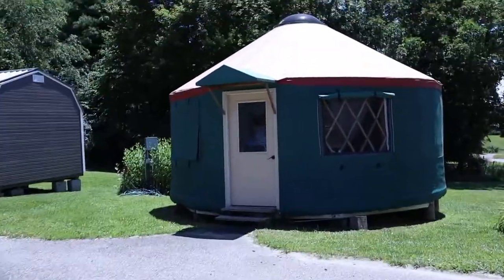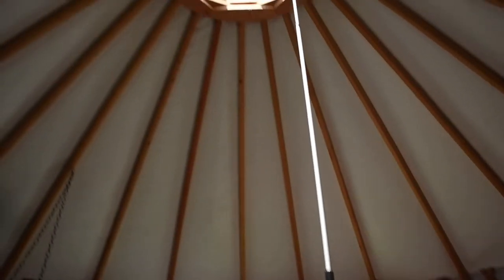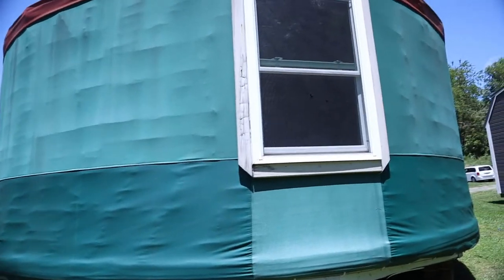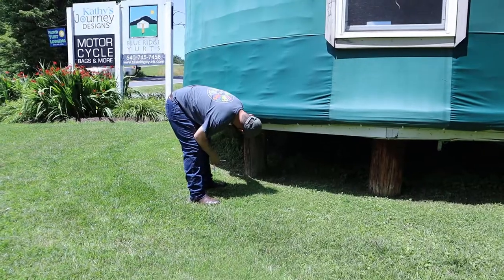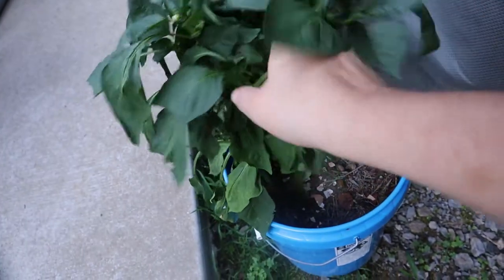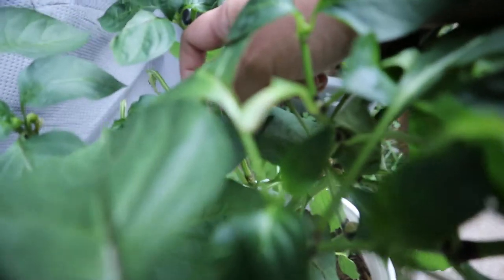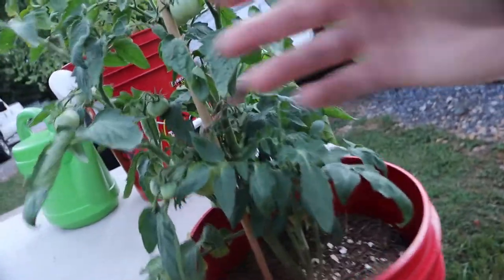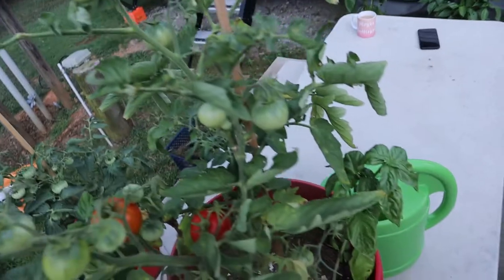HOMESTEADING IN A YURT? Touring a Yurt @ Blue Ridge Yurts to see if it will work for a homestead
We have been searching for a budget friendly home that we can build on our homestead, and we have decided on building a YURT! Today we will be TOURING A YURT at Blue Ridge Yurts in Virginia.
Come along with us and check out there yurt!
Plus, we have a garden update at the end of the video!